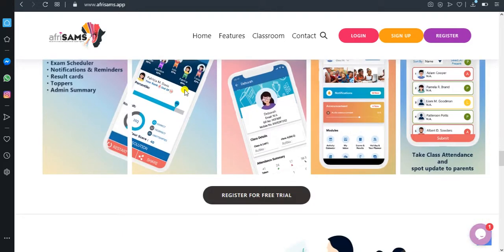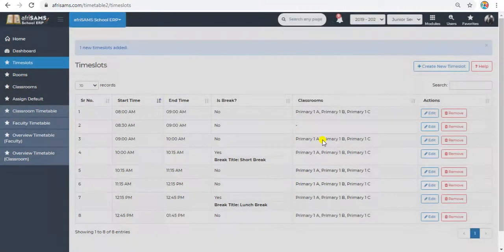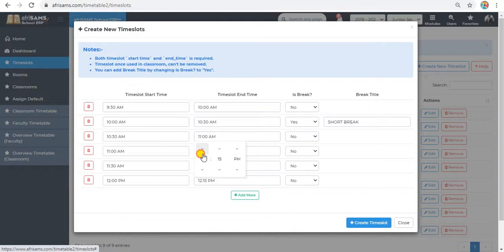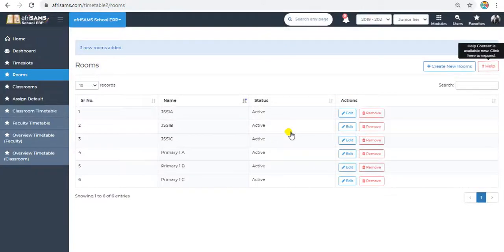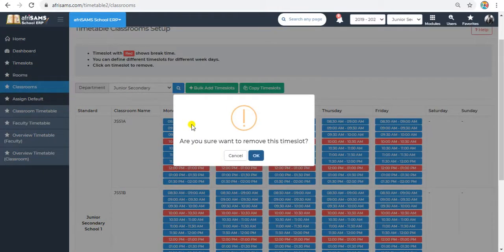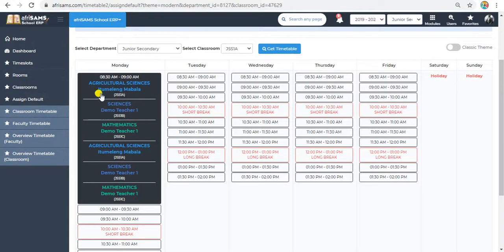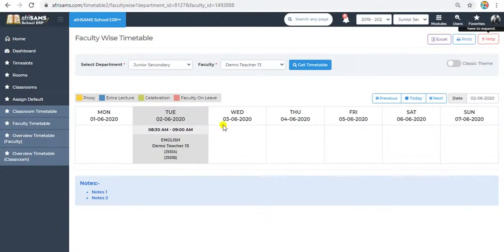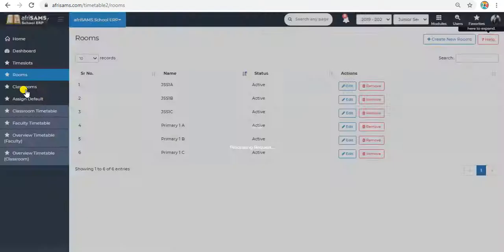Timetable Settings in afriSAMS School ERP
In this video we will show you the basics of setting up lesson timetable for your institution.